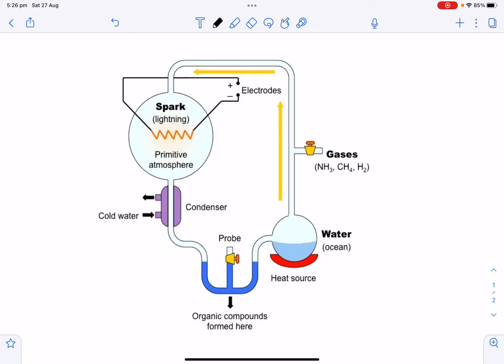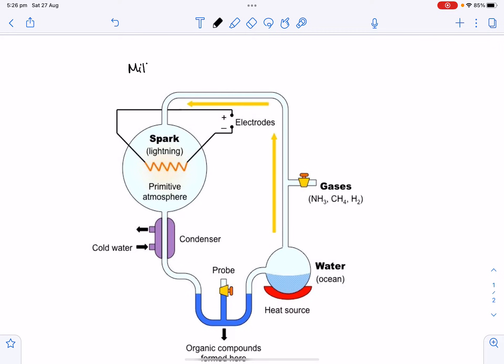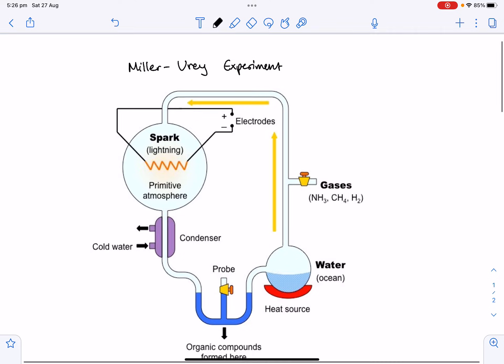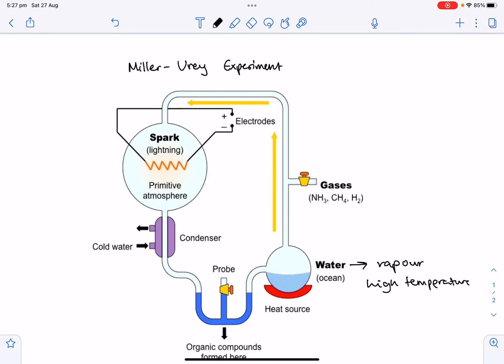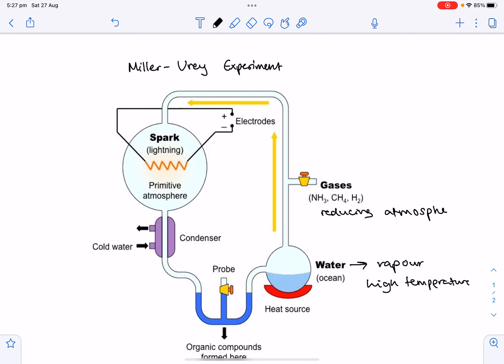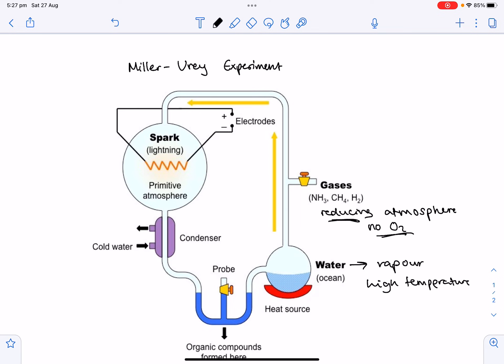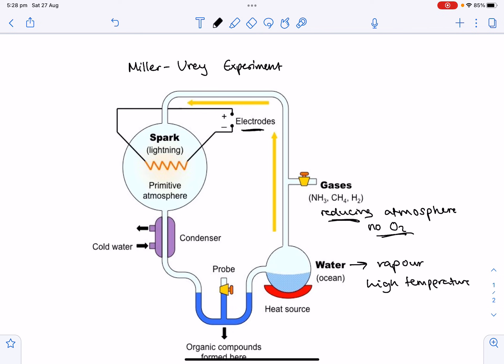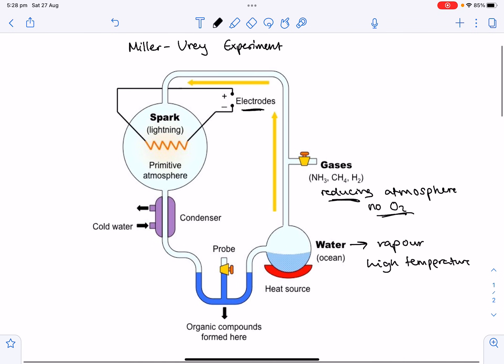IB Biology: Miller-Urey Experiment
This experiment is crucial to understanding one of the controversies of the well known cell theory. This video outlines the process of the experiment and its significance.